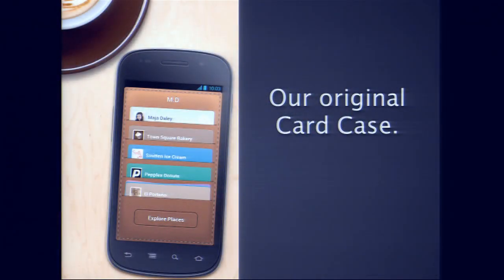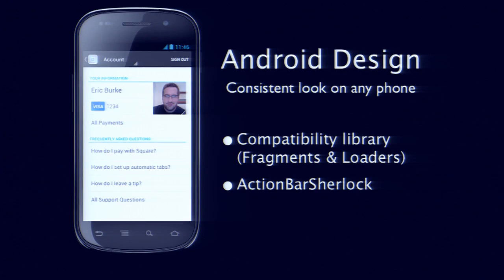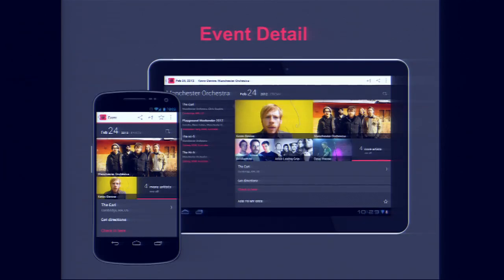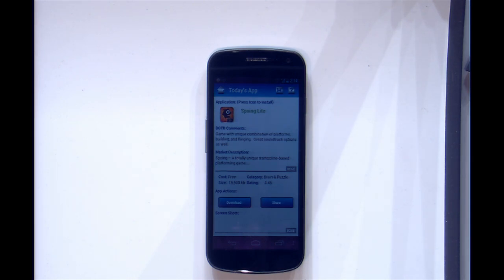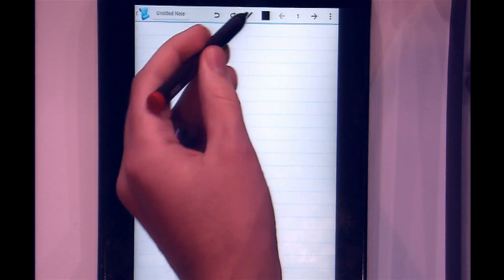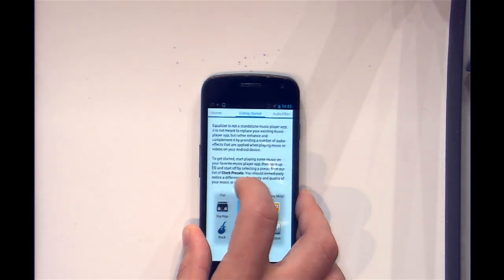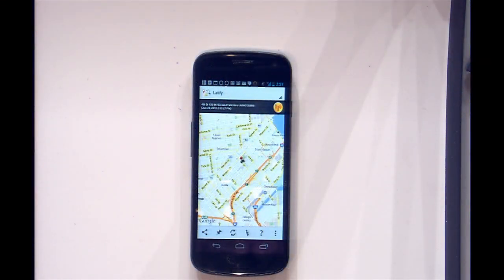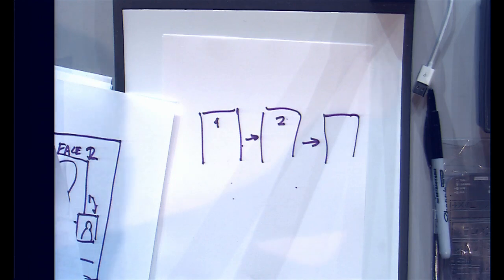Google I/O 2012 - Playing with Patterns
"Marco Paglia

Best-in-class application designers and developers will talk about their experience in developing for Android, showing screenshots from their app, exploring the challenges they faced, and offering creative solutions congruent with the Android Design guide. Guests will be invited to show examples of visual and interaction patterns in their application that manage to keep it simultaneously consistent and personal.